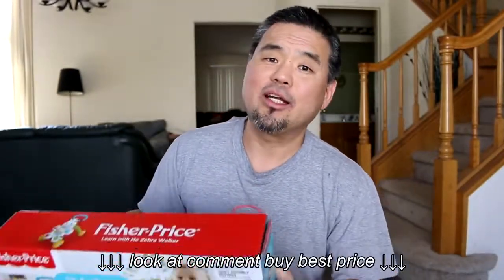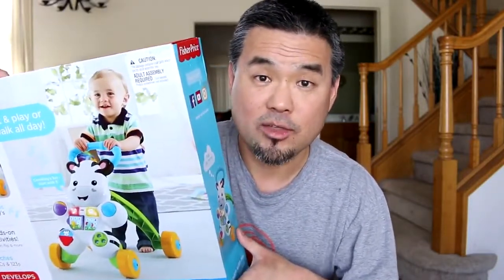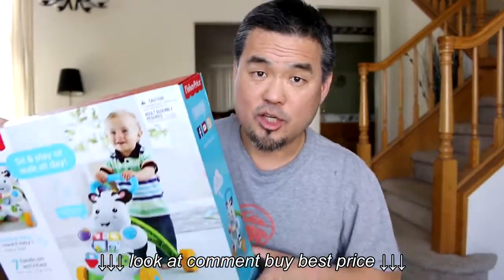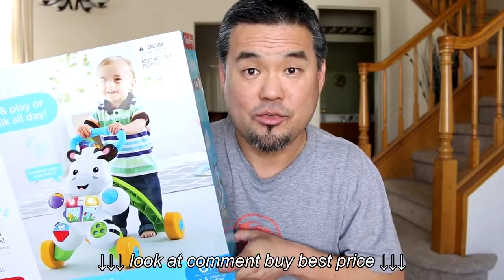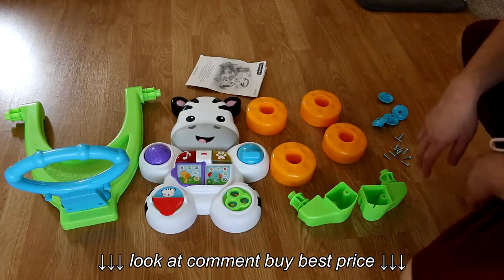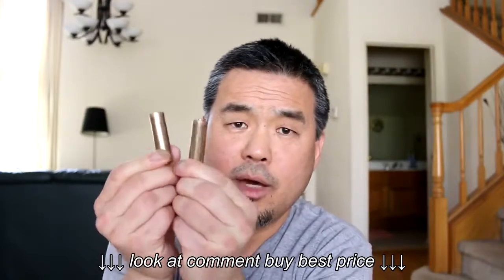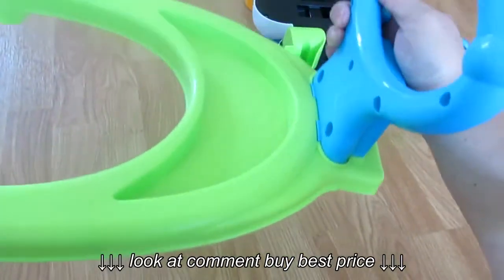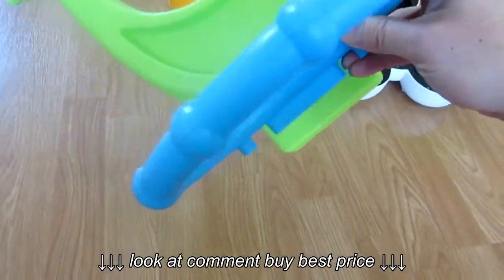Fisher Price Baby Walker Review VLOG#89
Fisher Price Baby Walker Review VLOG#89, Fisher Price Baby Walker Review VLOG#89